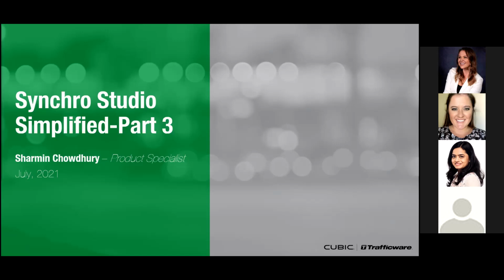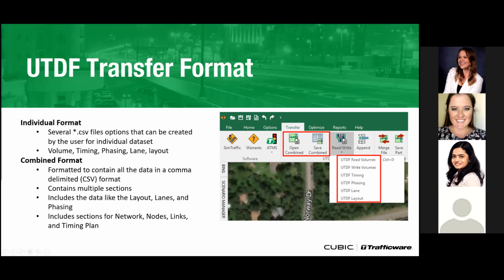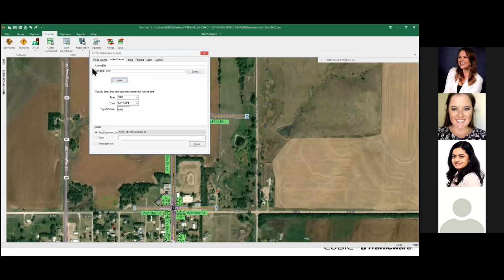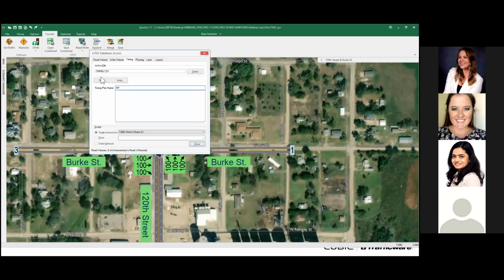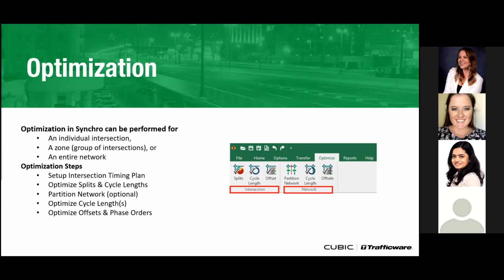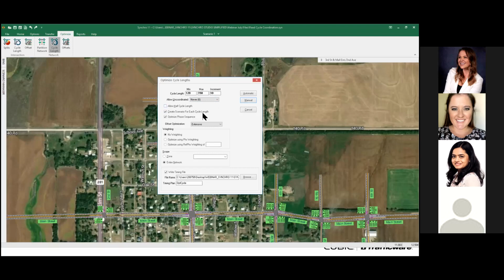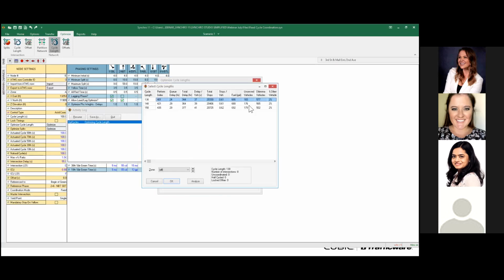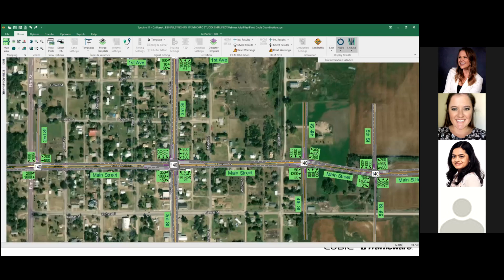Synchro Studio Simplified - Part 3 of 3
Synchro Studio Simplified is a three part series that will cover the new features in Synchro Version 11, including the introduction of remote access for Synchro, and other must-knows for Synchro!

In part three of this series, we will cover the specifics of remote access and take a dive into the following topics:

- UTDF Transfers
- Optimization